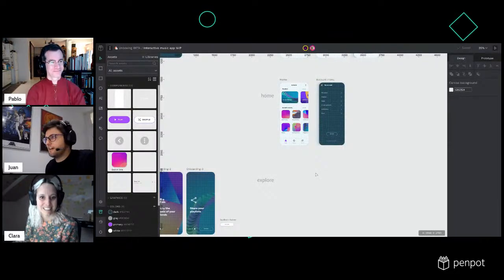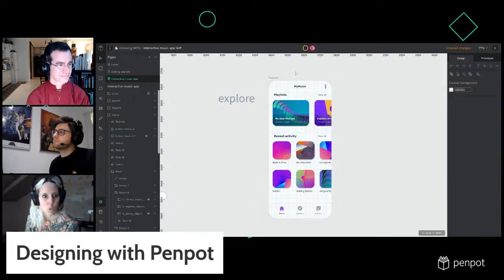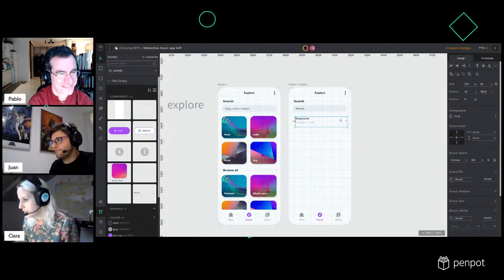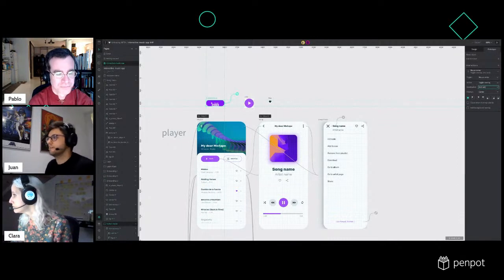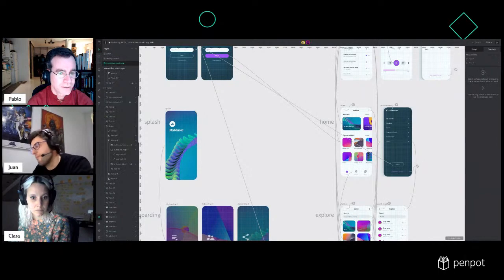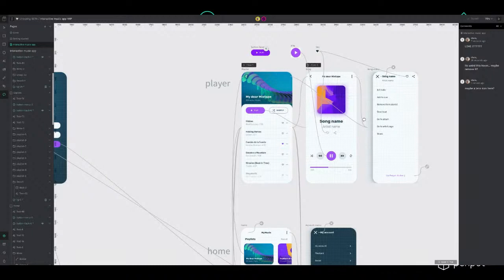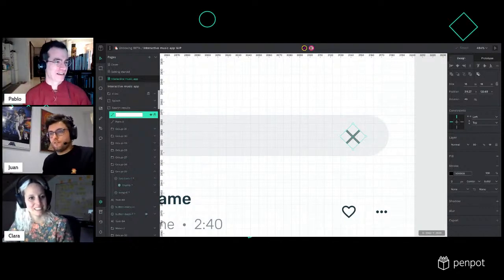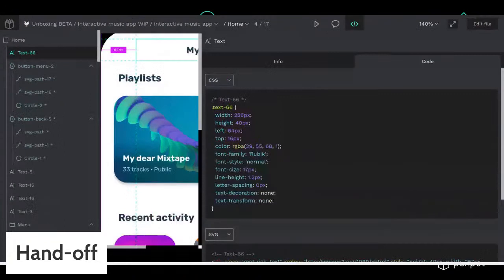Unboxing Penpot BETA!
We recently told you about our new beta version. And now we're super excited to explain how we got this far! Want more livestreaming events like this one? Take this survey and help us make future webinars.

Intro: 0:00-2:52
Designing with Penpot: 2:53-13:51
Advanced Prototyping: 13:55- 26:00
Team Conversation: 26:01-32:20
Hand-off: 32:21-38:00
Q&A: 38:01-1:02:15